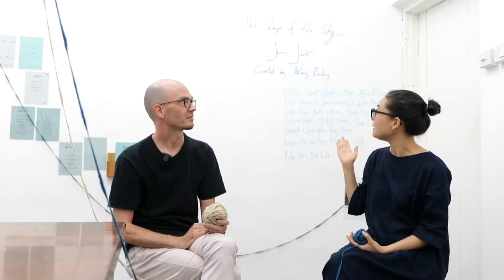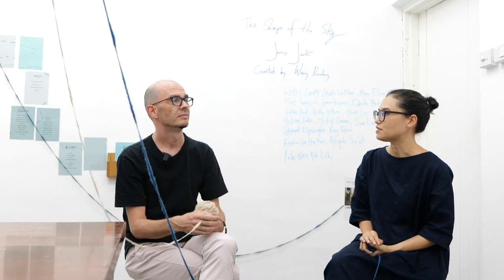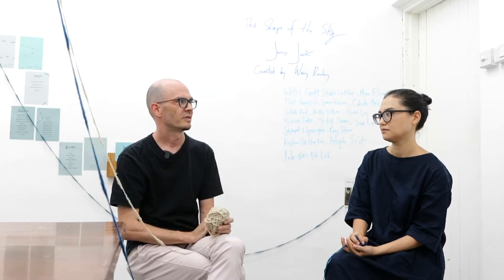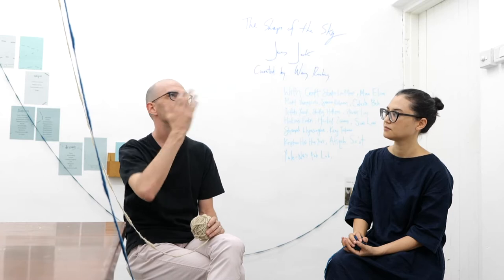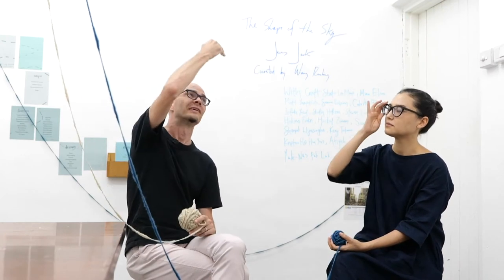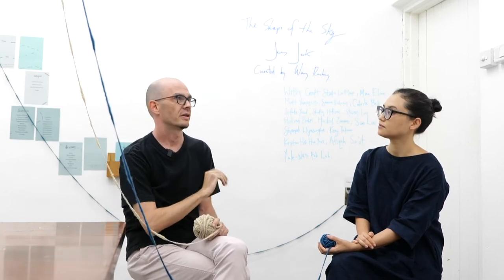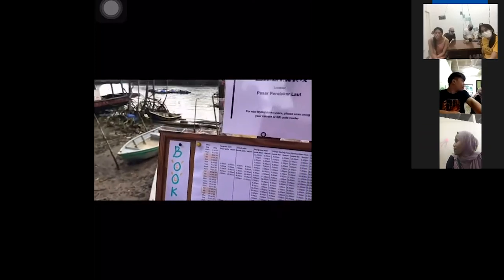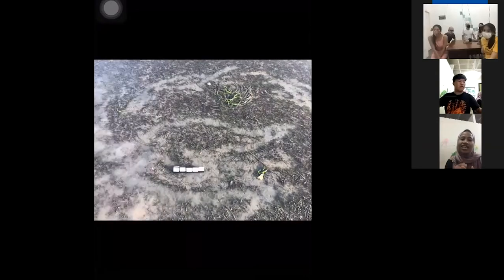"The Shape of the Sky" Conversation between James Jack and Karin Oen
"The Shape of the Sky” (5–27 Sept 2020) is a solo show by James Jack, an American Asian artist of Gaelic Islander descent who engages layered histories tied to place as a way to concentrate on instances of positive change achieved through community-led initiatives. Curated by Dr. Wang Ruobing, "The Shape of the Sky" is the fifth project of the exhibition series, “12 Solo” of Comma Space 逗号空间.

For more info of the exhibition "The Shape of the Sky"

James Jack is an artist who has developed socially engaged art works for exhibitions including Honolulu Museum of Art, Centre for Contemporary Art Singapore, Setouchi International Art Festival, Busan Biennale Sea Art Festival, Institute of Contemporary Art Singapore, Echigo-Tsumari Triennial, Tokyo Metropolitan Museum of Art and Fukuoka Prefectural Museum of Art. Solo exhibitions of his work have been held at TMT Art Projects (Fukuoka), TAMA Gallery (New York), Beppu-Wiarda Gallery (Portland), Satoshi Koyama Gallery (Tokyo) and the Portland Art Center.

Dr Karin G. Oen is the Deputy Director, Curatorial Programmes of NTU Centre for Contemporary Art Singapore. Dr Oen holds a PhD in History, Theory and Criticism of Art and Architecture from the Massachusetts Institute of Technology, an MA in Modern Art History, Connoisseurship and Art-Market History from Christie’s Education and a B.A. in Urban Studies, with an Art History minor, from Stanford University.